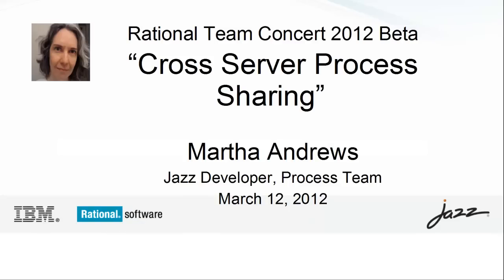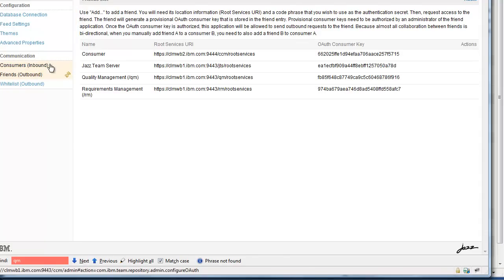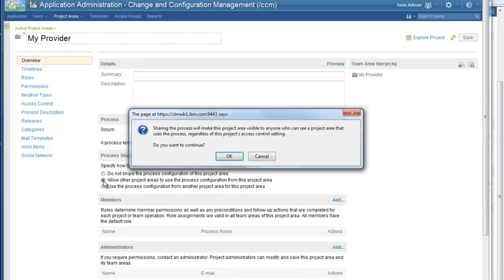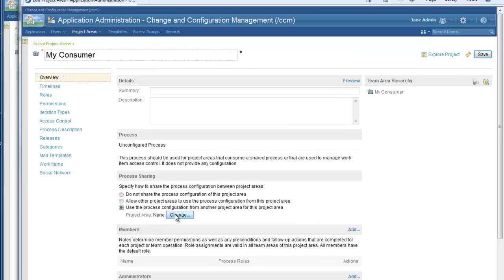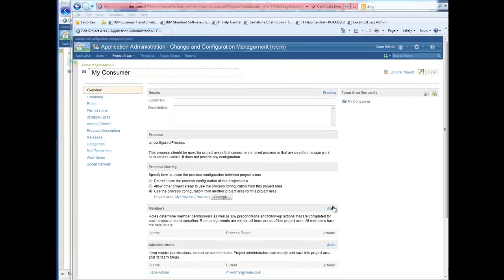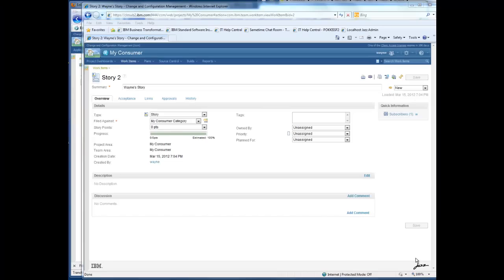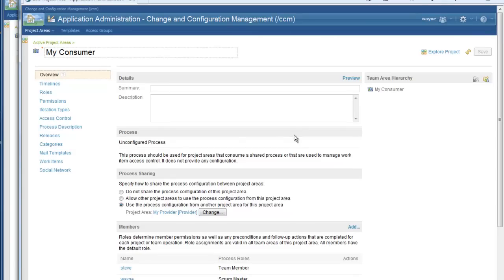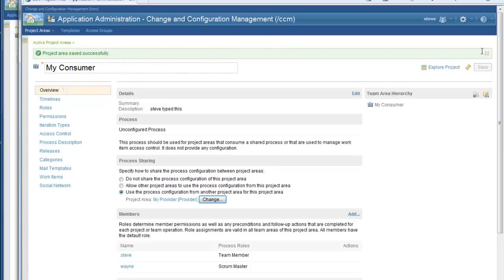CLM 2012 Beta (RTC) - Cross Server Process Sharing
This video demonstrates how to configure and share process settings between project areas on different Jazz Team Servers.